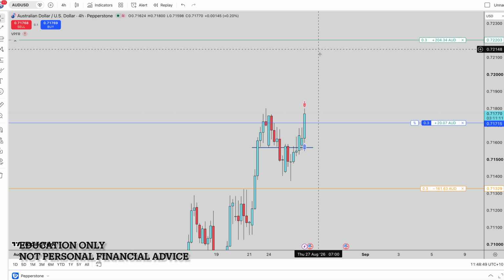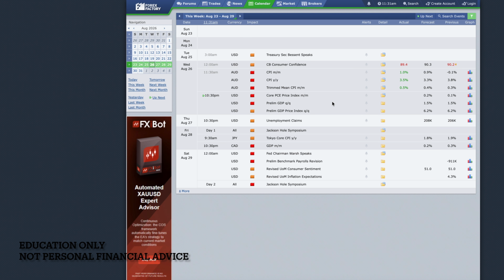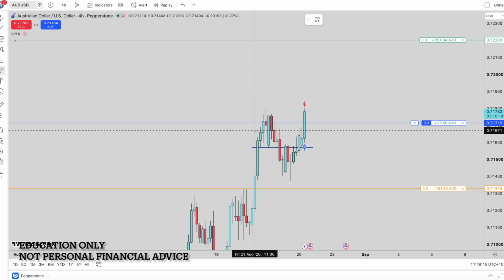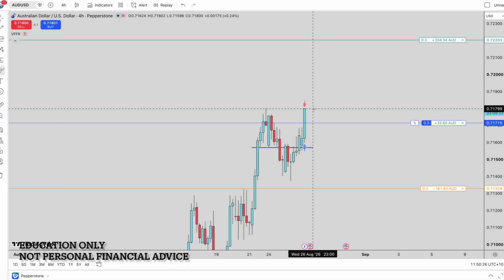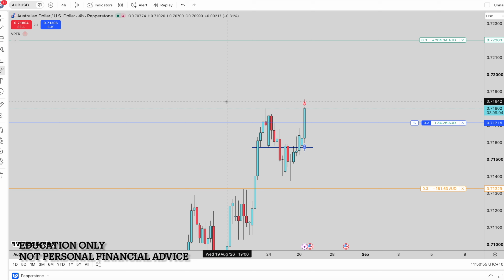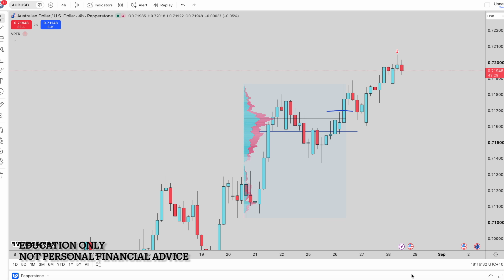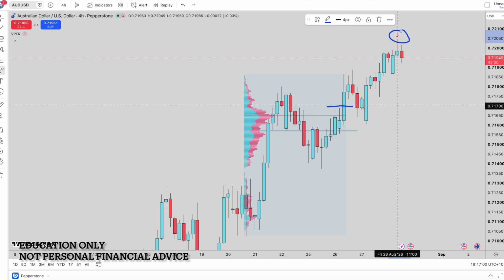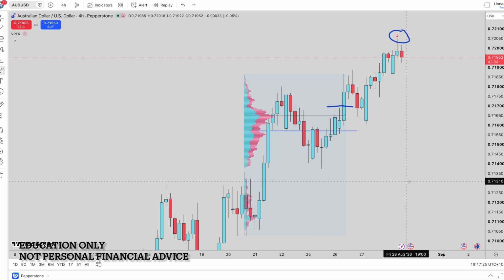How I combine Macro and Technicals for an A+ Swing trade on AUD